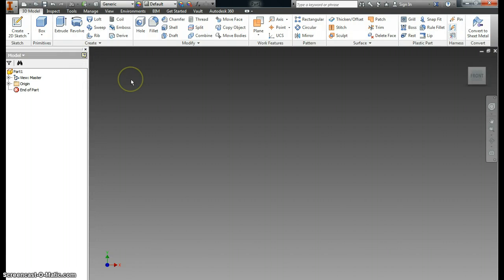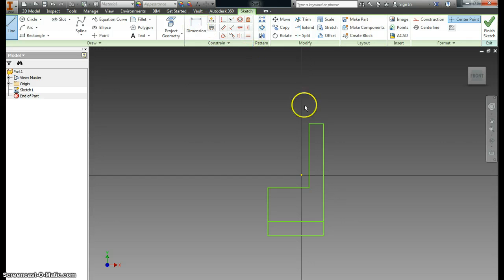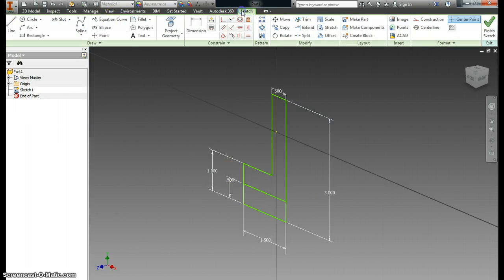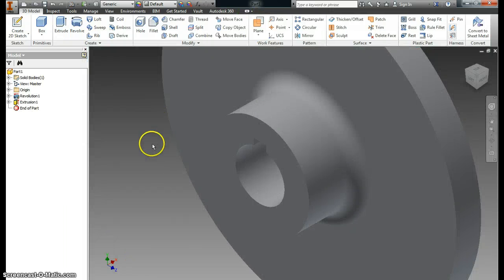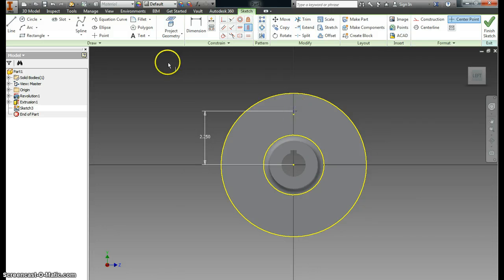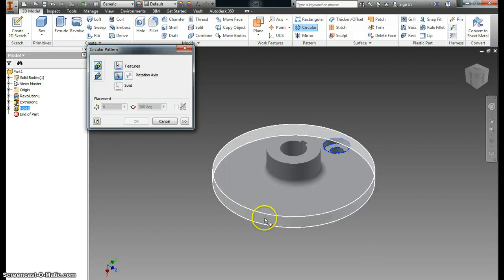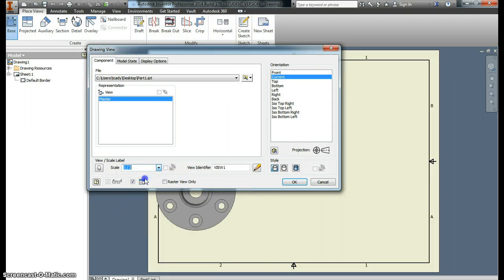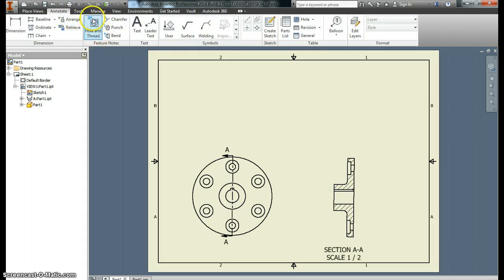Spring 2006 Part B #9